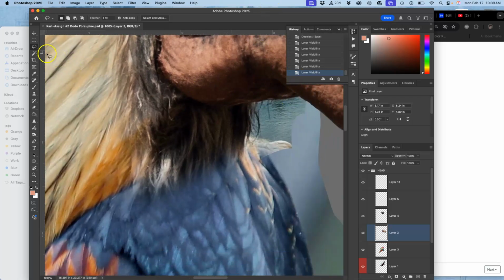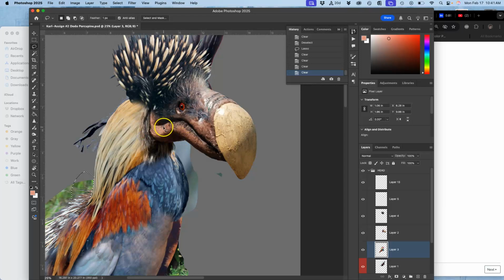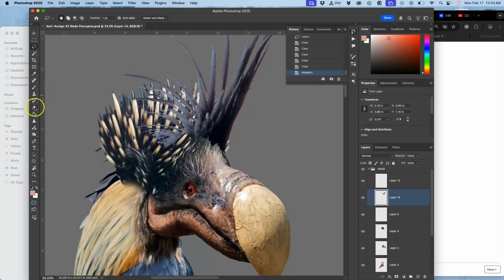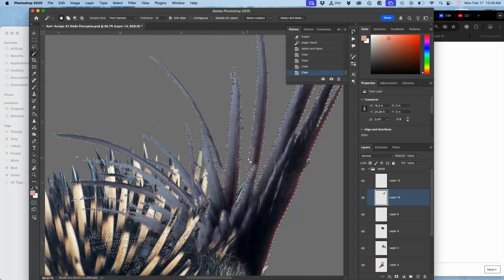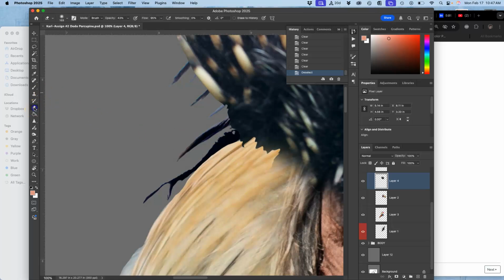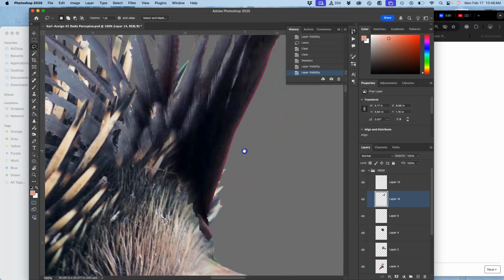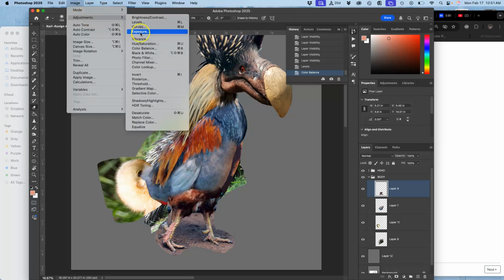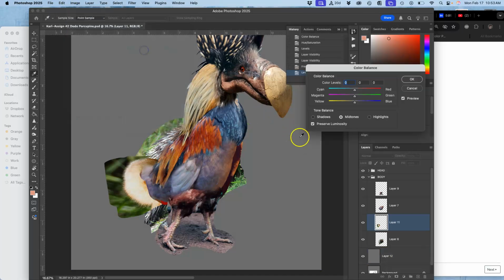9 Finishing Up the Head and doing Direct Adjustment on the Body Layers in Adobe Photoshop